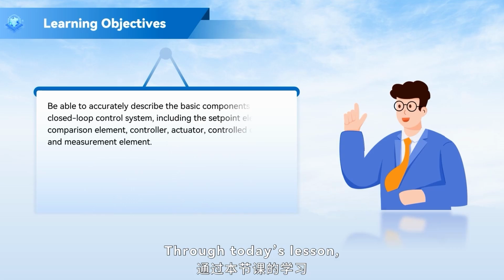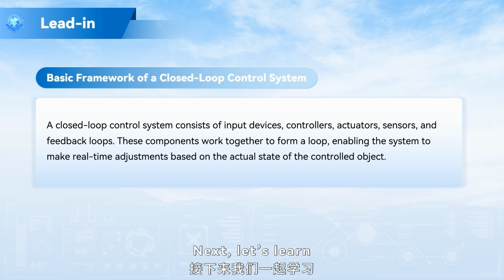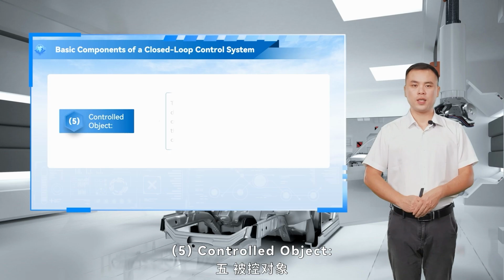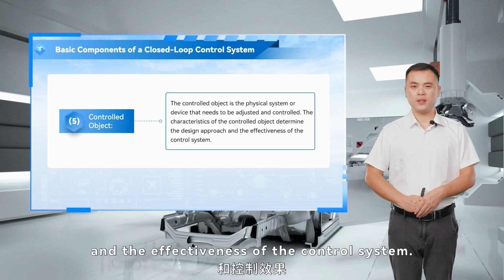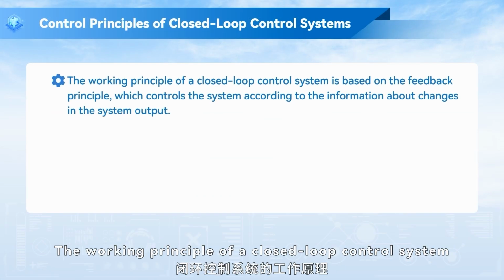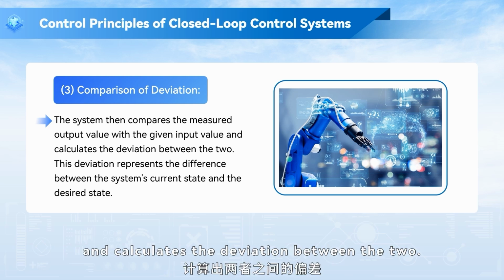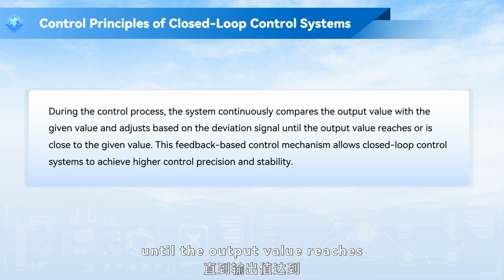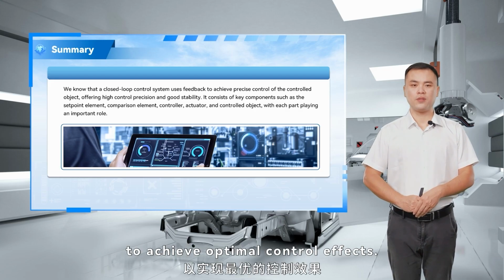5 6Control Principles of Closed Loop Systems 1